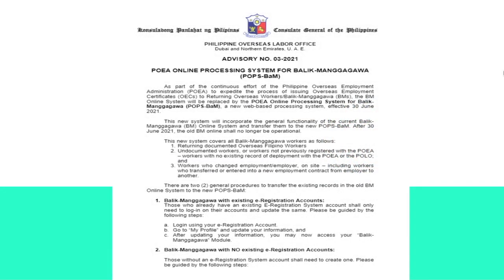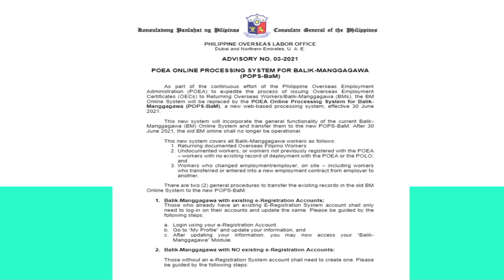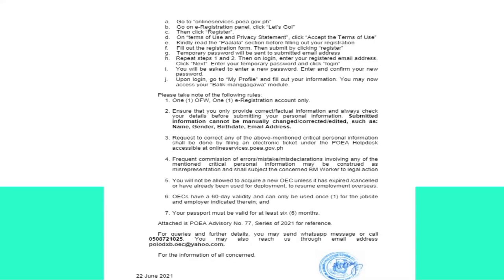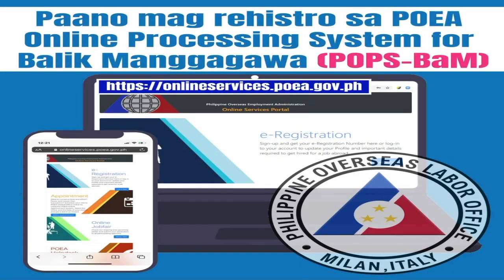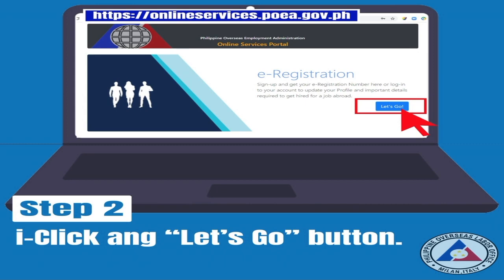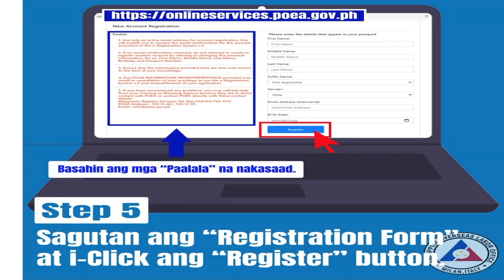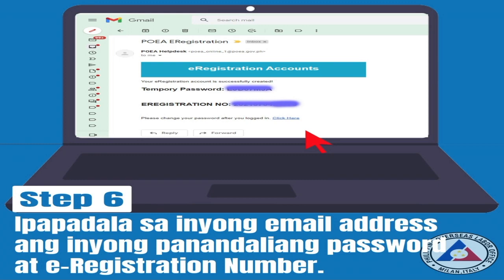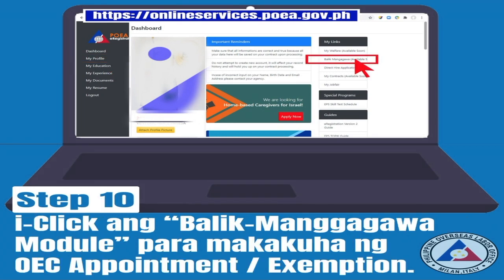OEC Exemption Online Application on New POEA website 2021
Effective June 30, 2021, The BM Online System will be replaced by the POEA Online Processing System for Balik Manggagawa (POPS-BAM), a new web-based processing system.